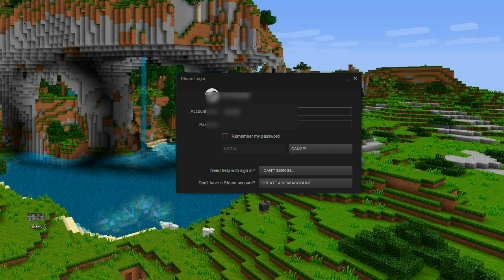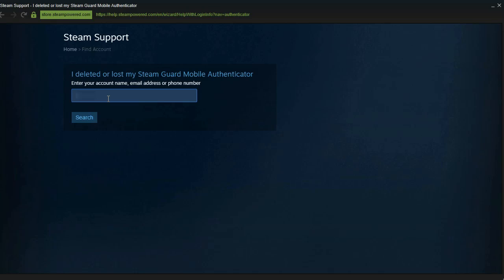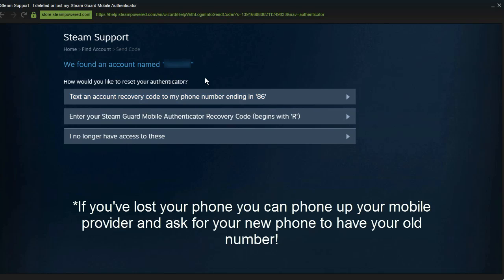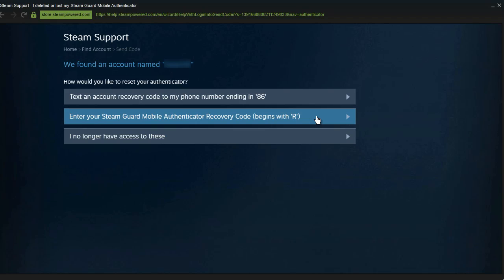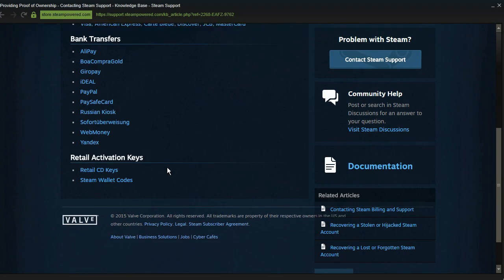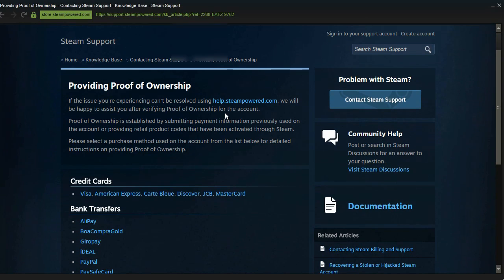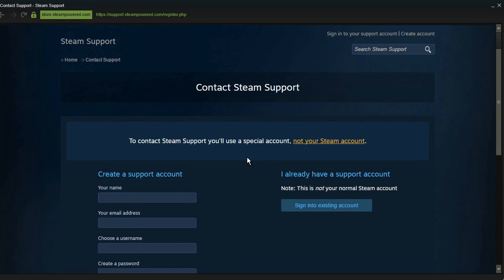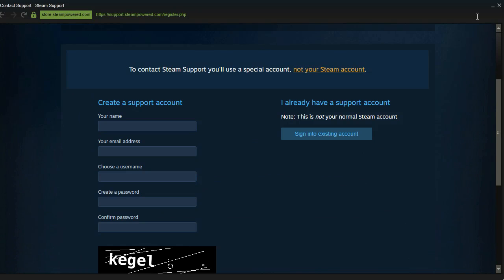HOW TO REMOVE STEAM GUARD MOBILE AUTHENTICATOR 2017 - Disable Authenticator Lost Recovery Code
How To Remove Steam Guard Mobile Authenticator 2016. This quick and easy tutorial will show you how to disable steam guard mobile authenticator even if you have lost the recovery code or your mobile phone number.

If you want to remove your steam guard mobile authenticator but have lost your recovery code and mobile number, then follow the steps in the video. If for some reason you cannot get a new mobile phone with the old phone number then you can open a steam support account where you can provide details of payment information such as bank details or game keys that you have redeemed. Sometimes when you try to enter your authenticator code it will say that it is incorrect, however keep trying and it should go through (providing that it is correct)